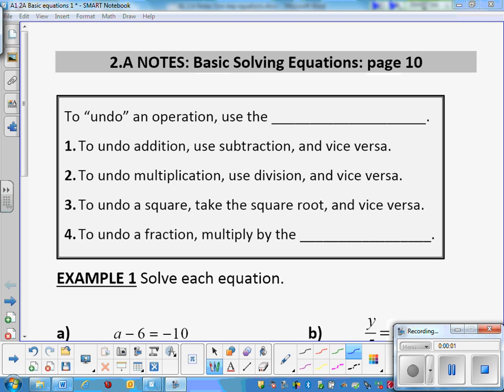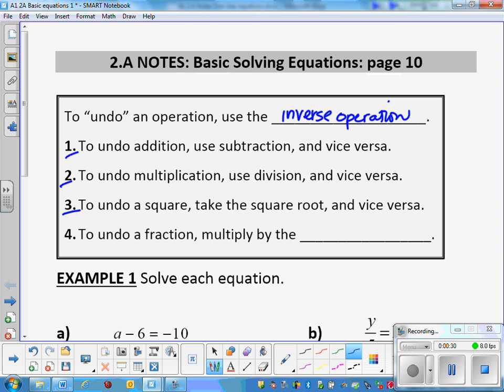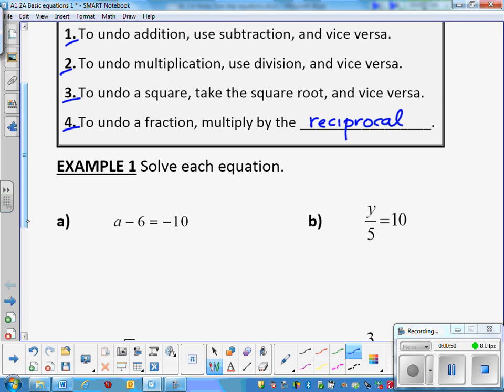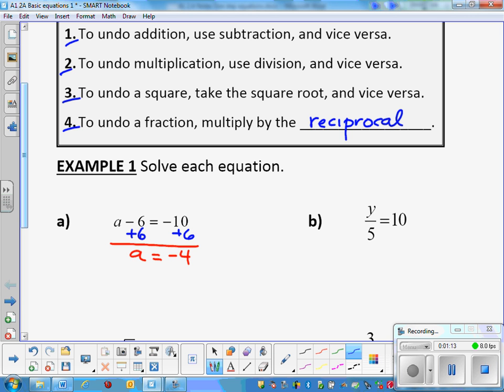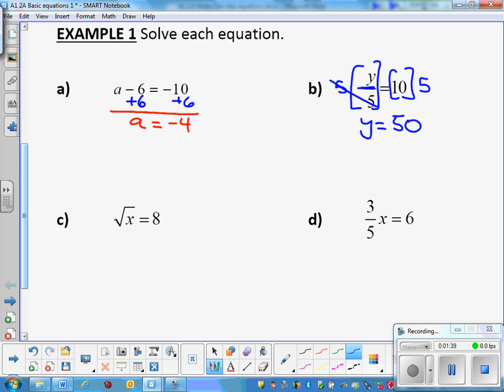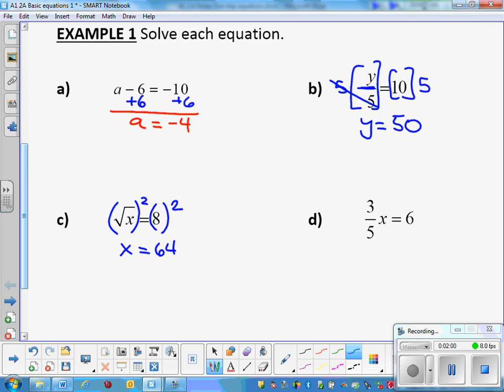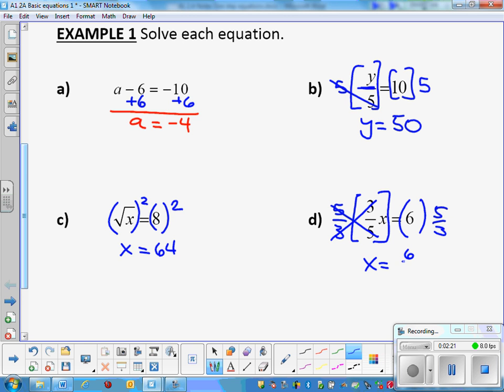A1 2 A basic equations 1